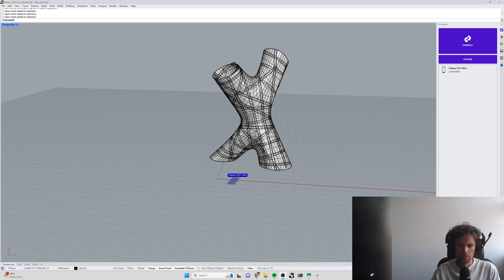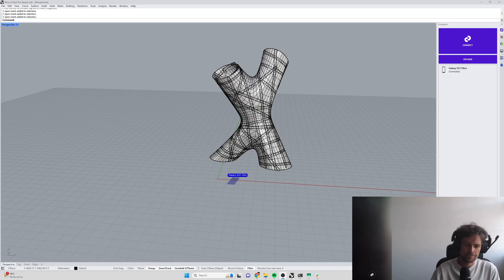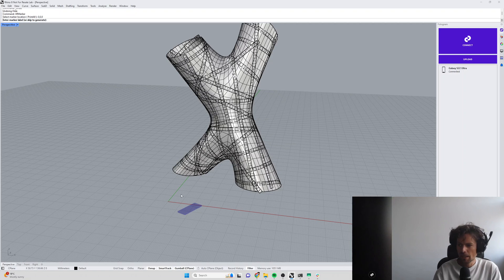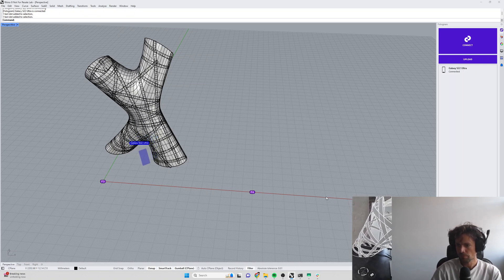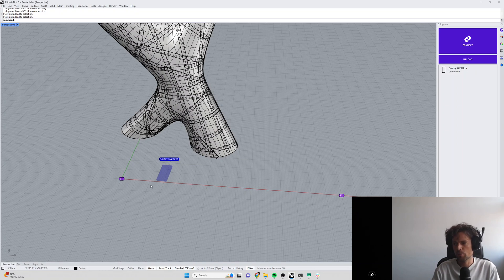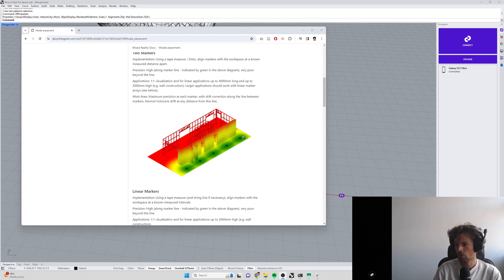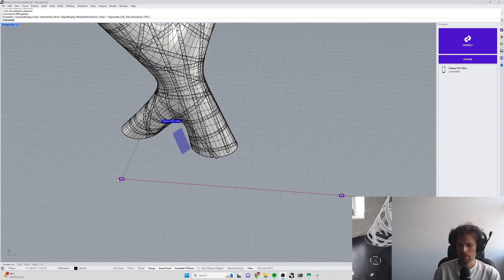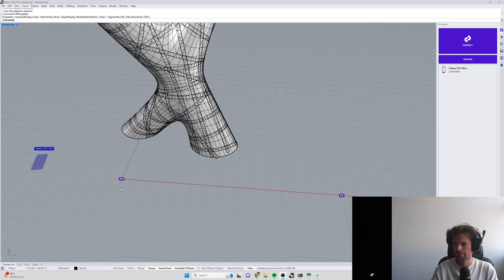Locating Models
Learn how to locate models using Markers for accurate, repeatable and shared experiences. The tutorial also compares different marker placement strategies and how to recognize drift caused by inaccurate marker placement.